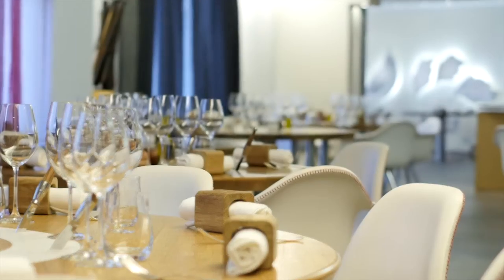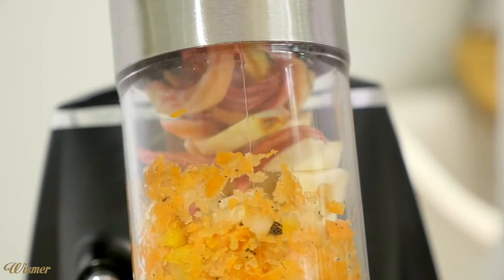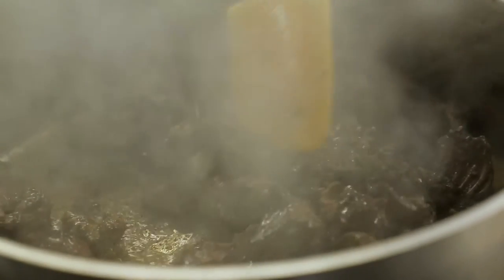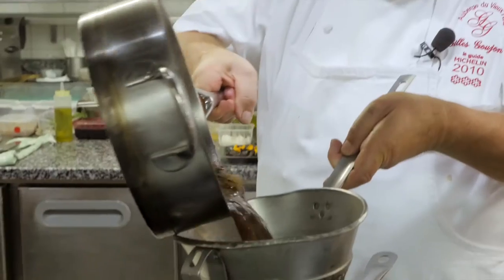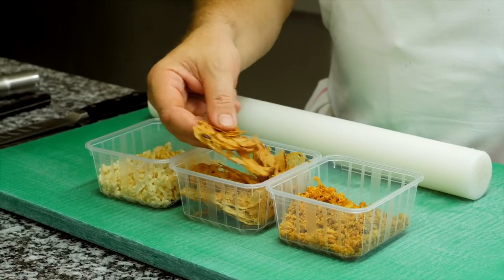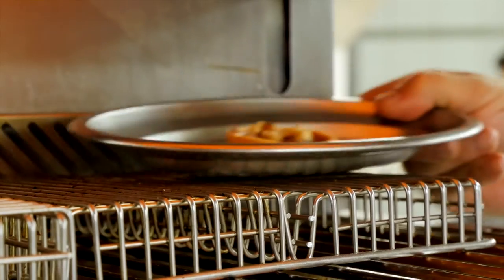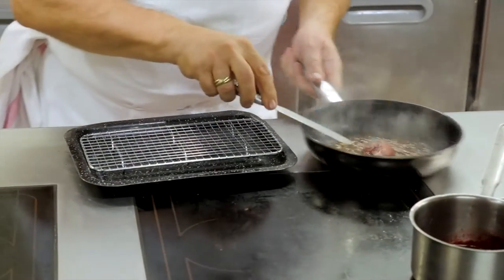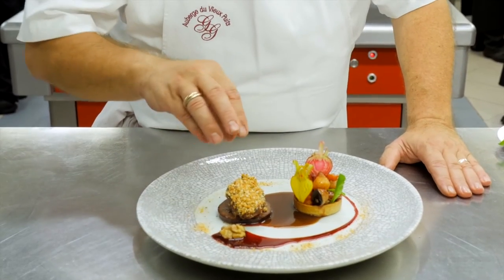Suprême de palombe, tartelette de racines aux béatilles, poire et noix.